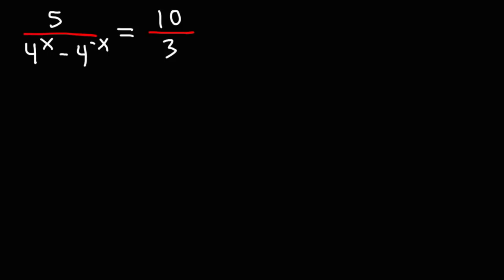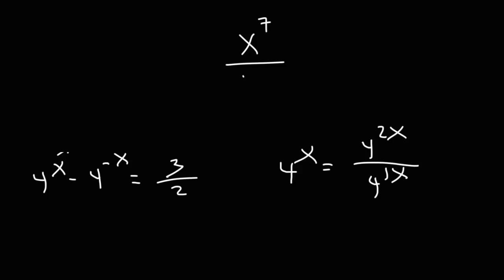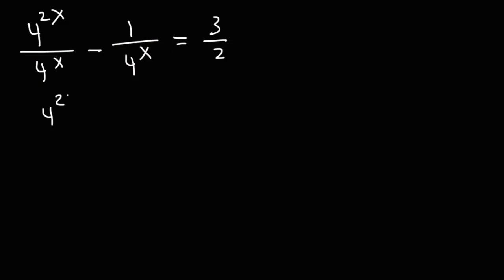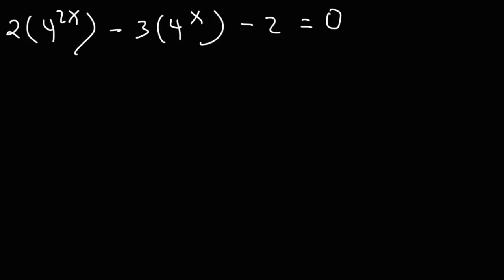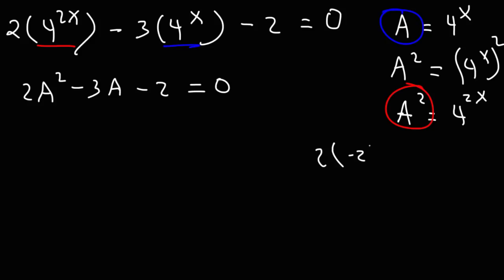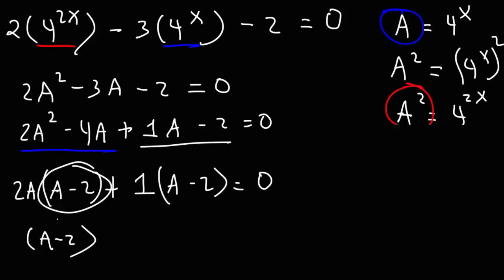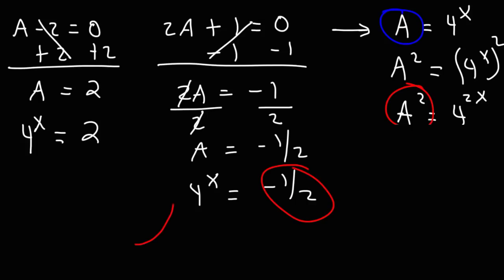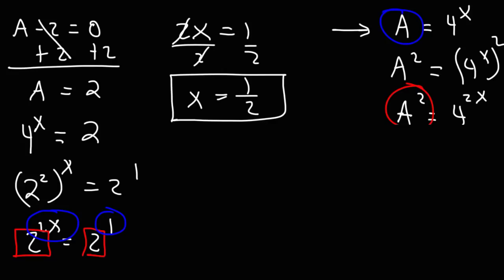Exponential Equations - College Algebra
This college algebra video explains how to solve a difficult problem on exponential equations.